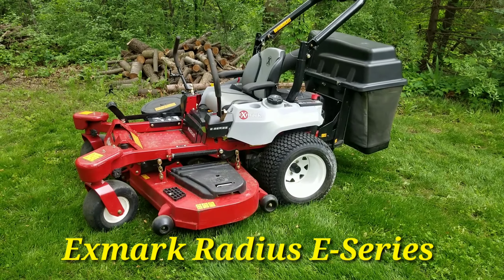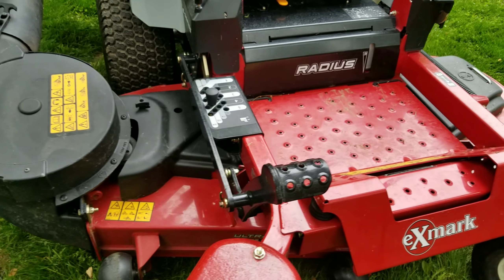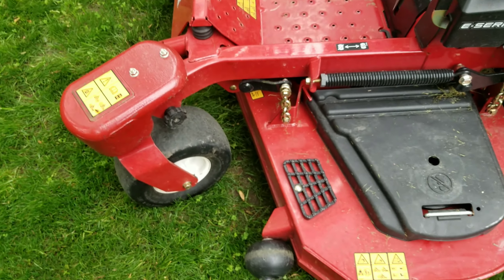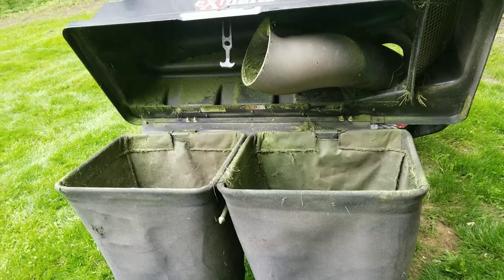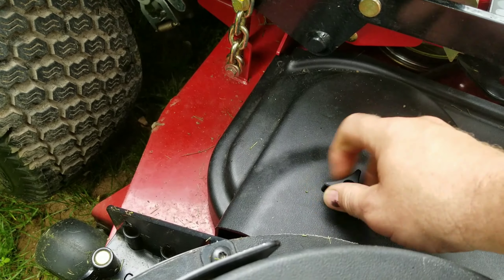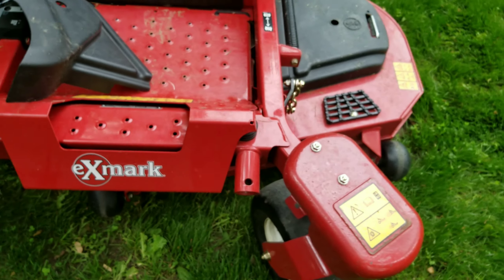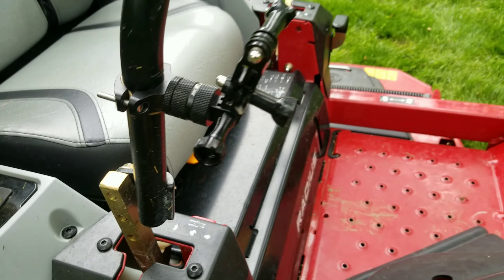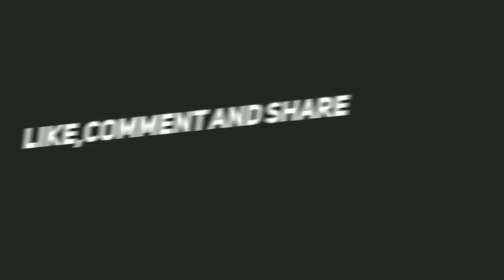oakwoodlawnmaintenancellc. Exmark Radius E-Series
Exmark Radius E-Series

The Exmark E-Series provides the best of both worlds: The commercial grade features lawn professionals need, like 3-Series (5” deep) UltraCut decks, maintenance-free spindle assemblies and a powerful Exmark 24.5 HP, 708cc V-twin engine, while delivering value that makes this zero turn mower attractive to anyone with a lot of grass to mow.

SureCan 5 Gallon Type-II Safety Gasoline
Canon EOS 90D Body DSLR
GoPro HERO10 Black Bundle
GoPro Hero 7 Black Edition
Rode VideoMic Pro+ Camera-Mount Shotgun Microphone
Joby JB01507 GorillaPod 3K Kit.
SNAP Mounts – Magnetic Action Camera Mount for GoPro